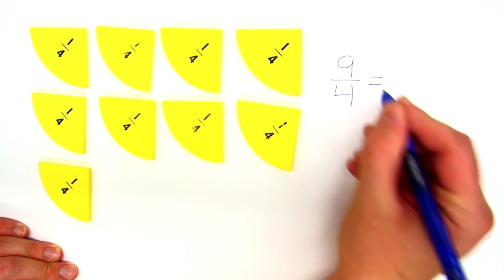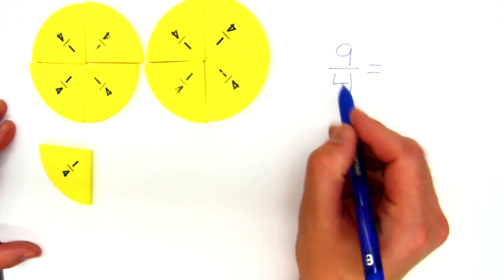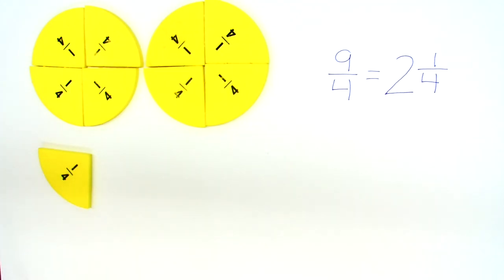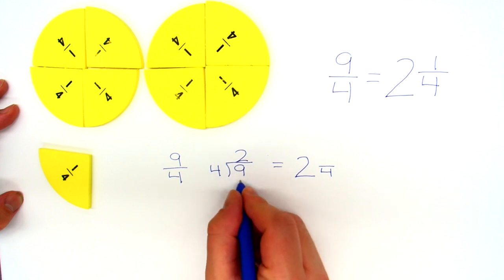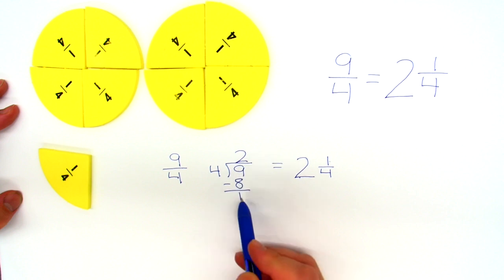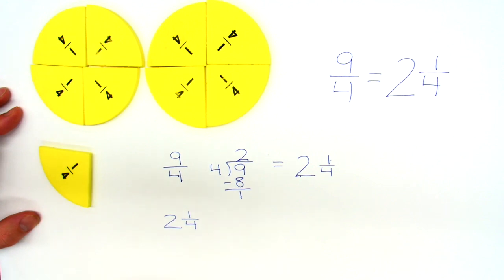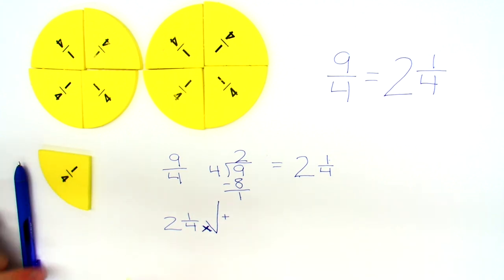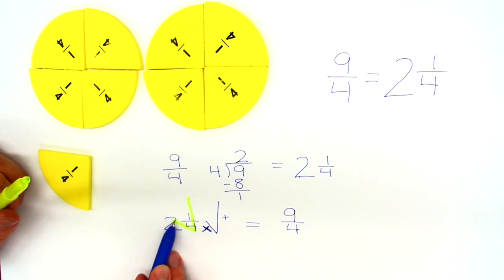Mixed Numbers and Improper Fractions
In this video we take a look at Mixed Numbers and Improper Fractions, how they are related, what they look like, and how to convert them.